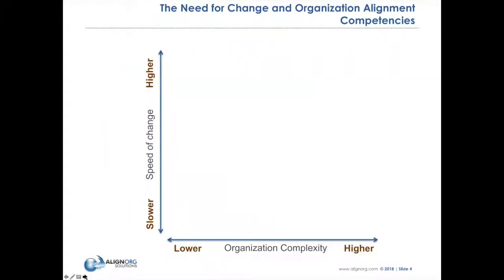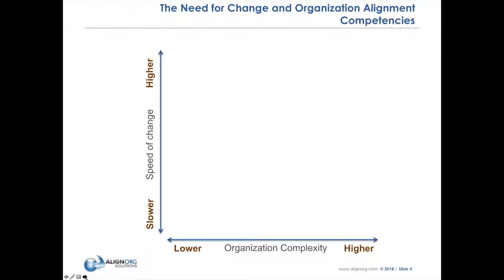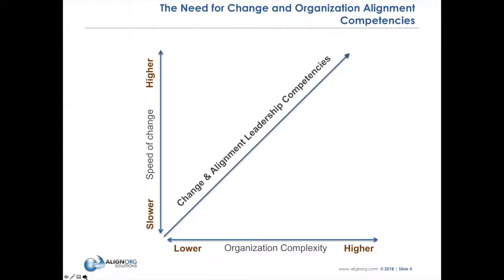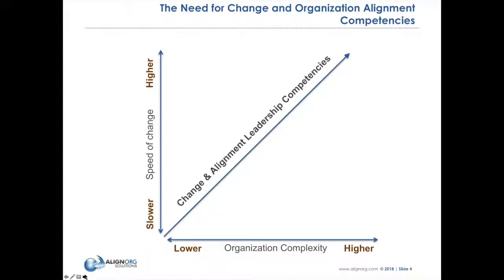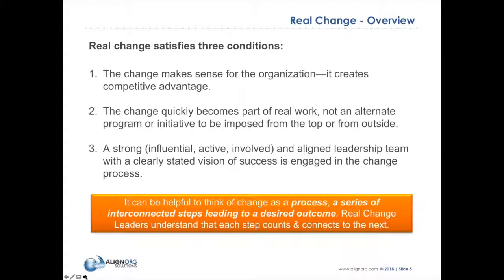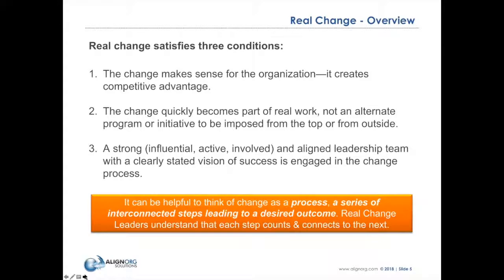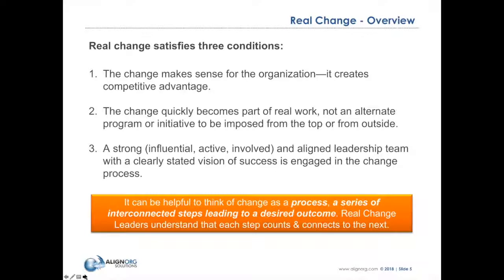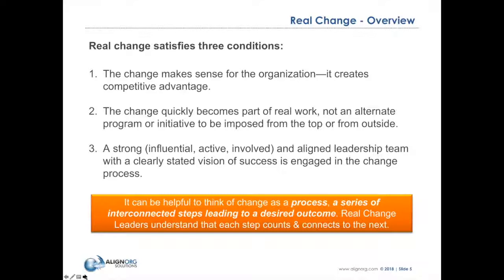The Role of Leadership in Change Management & Organization Alignment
Because organization change is a complex and time consuming endeavor, leaders who find the right levers can not only survive these experiences, but also thrive as they lead their organizations to new markets, digital opportunities, and organizational effectiveness.

Reed Deshler & Mike Smith discuss 5 key leadership competencies and how leaders can unlock the power of a compelling vision and case for change as well how great leaders set the tone for organization transformation by being transparent & holding themselves and other accountable for making change happen.